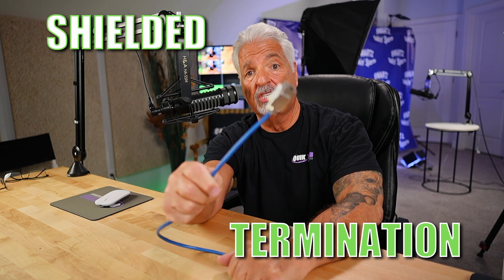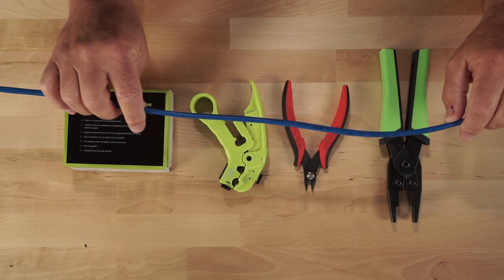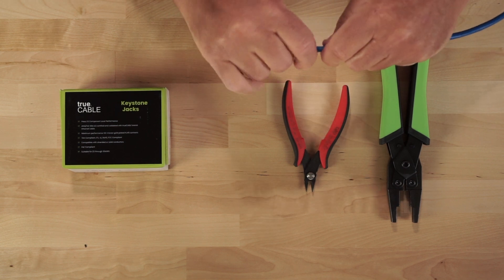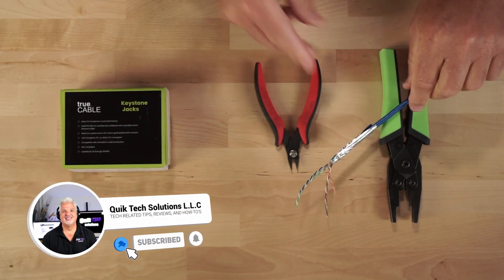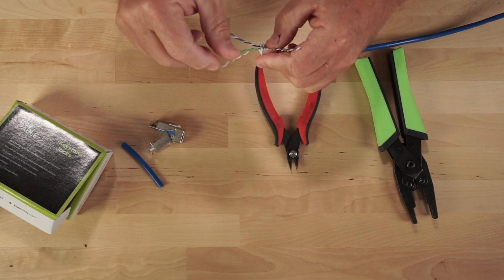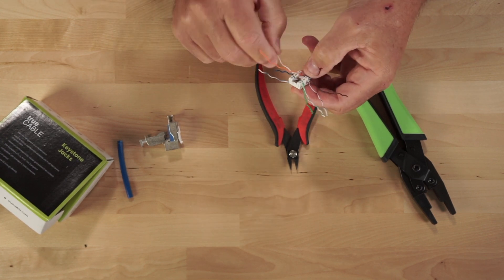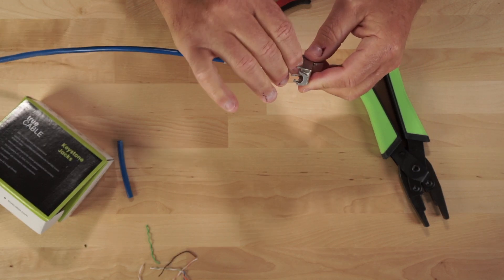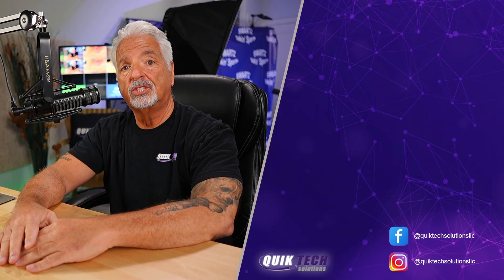How I Terminate Shielded Keystone Jacks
In this video, How I Terminate Shielded Keystone Jacks, I walk you through my process step by step. By the end of this video you should have a good understanding of the process and feel comfortable to attempt this procedure yourself.

Direct Product Links:

True Cable Cat 5e Shielded Keystone Jacks

True Cable Parallel Crimping Tool

True Cable Cable Stripper & Cutter

Flush Cutter

00:00 - Introduction
00:09 - Tools Required
01:43 - The Process